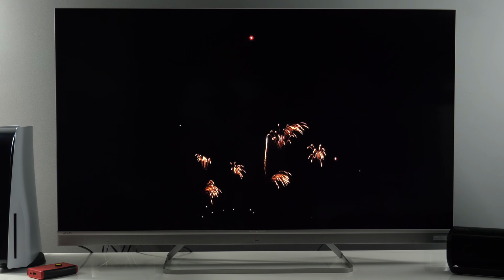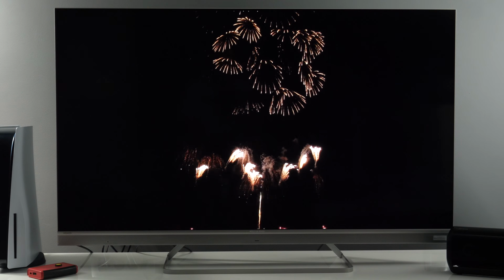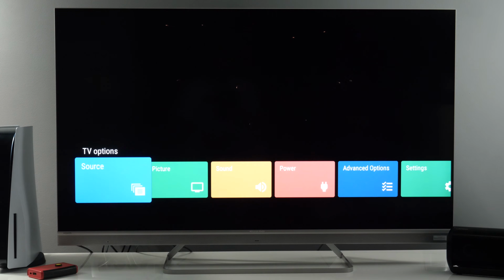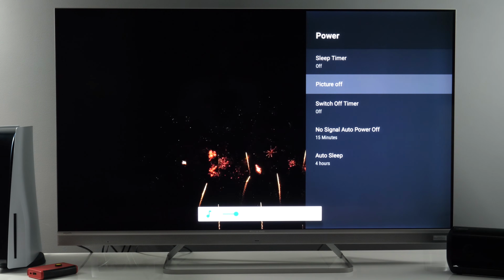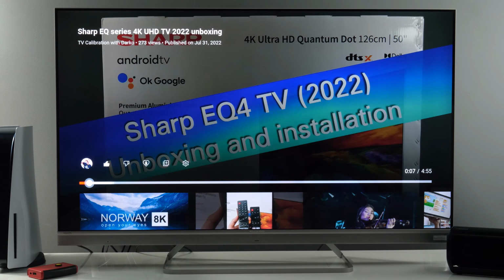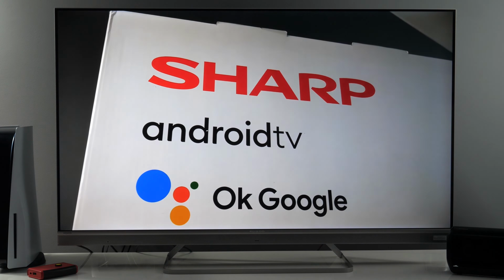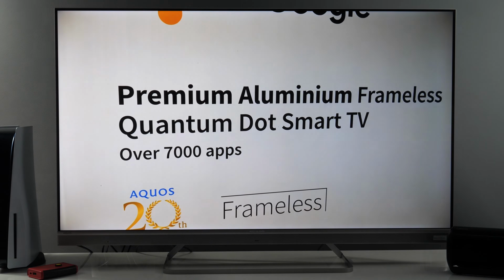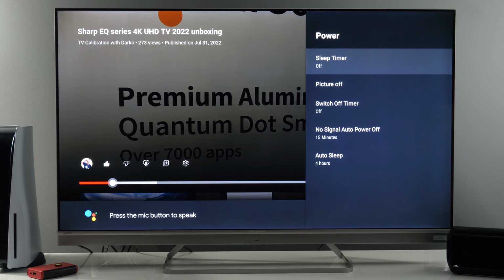How to turn off the screen and keep audio on Sharp Android TVs (2022)?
How to get audio only mode on Sharp 2022 Android TV? Can it be done for all inputs and for video-on-demand apps like YouTube or Netflix? Find out in this video.

Buy TVs on Amazon (ComissionsEarned)